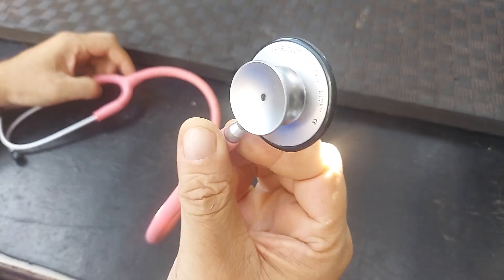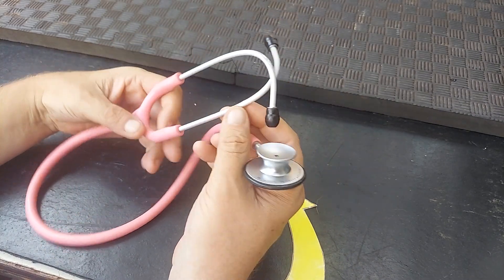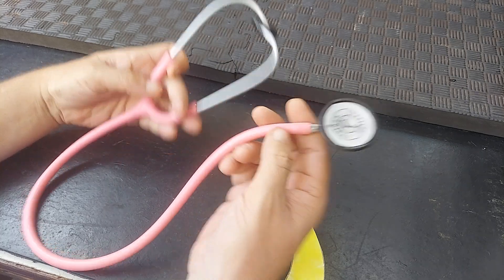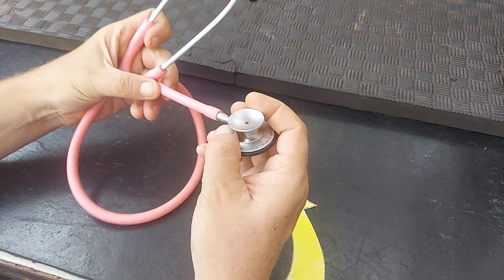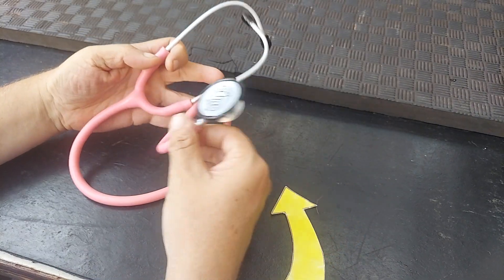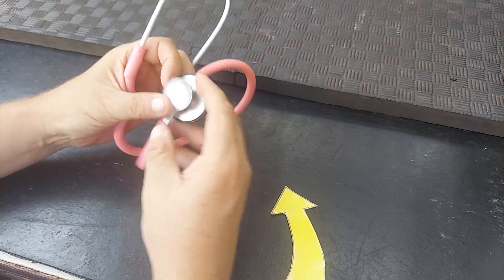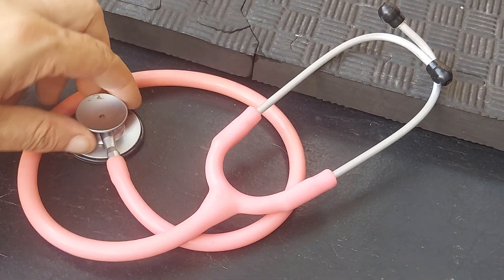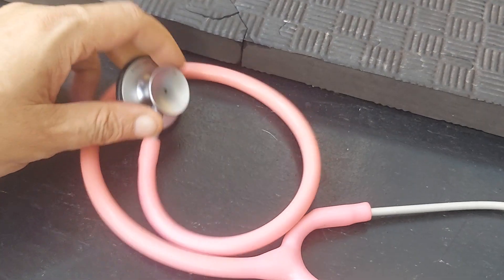Why This Practical Stethoscope is a Great Choice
Prestige Medical Clinical Lite Stethoscope
Check current price